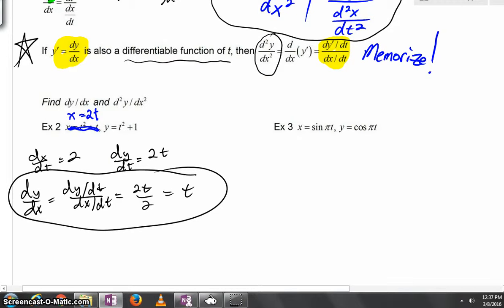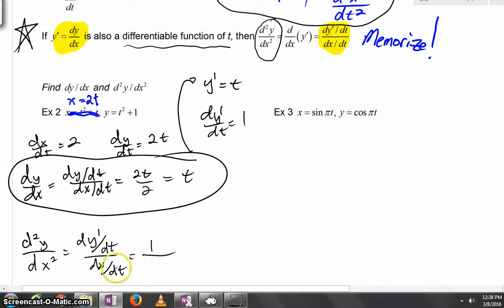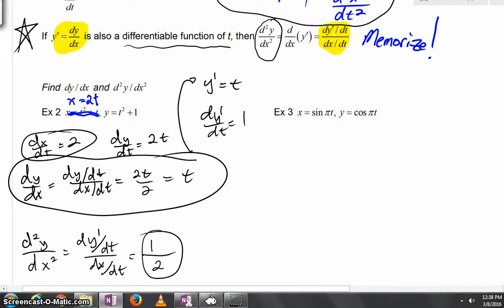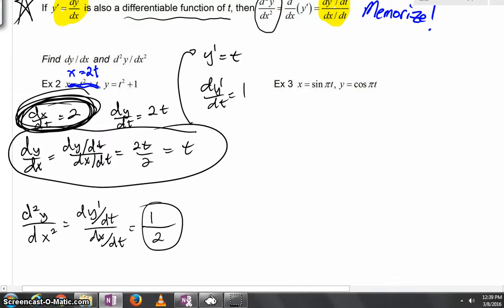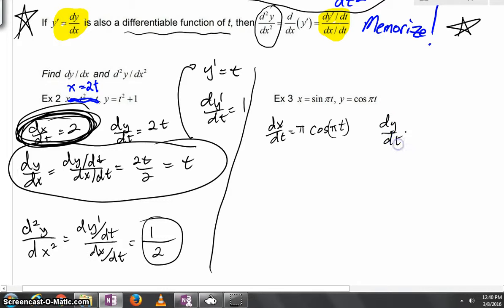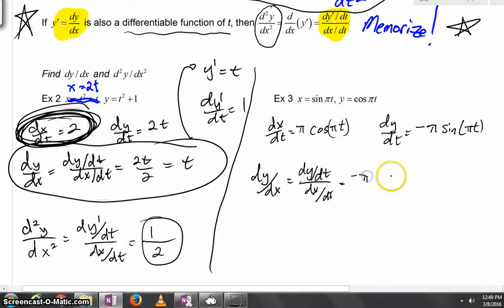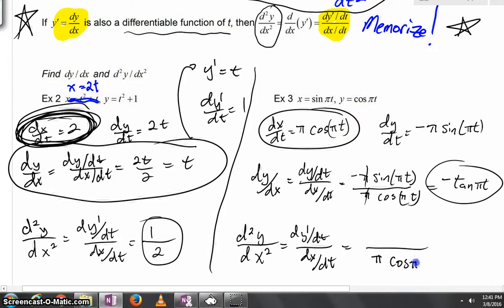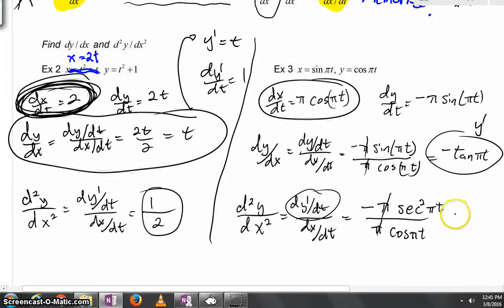parametricscalcbcparttwo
Parametric Curves and derivatives.